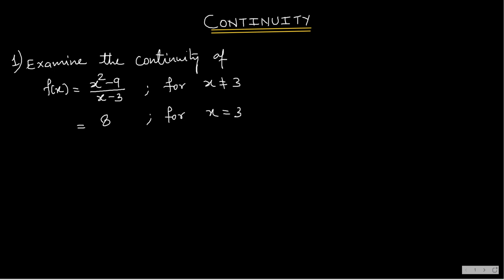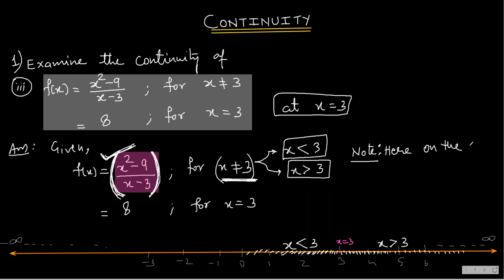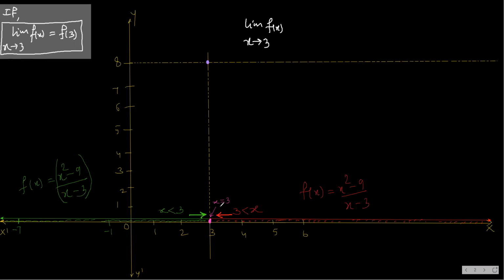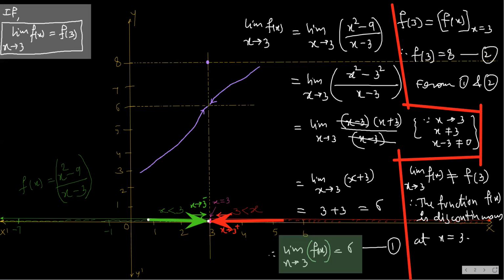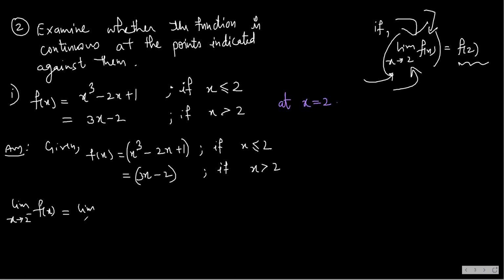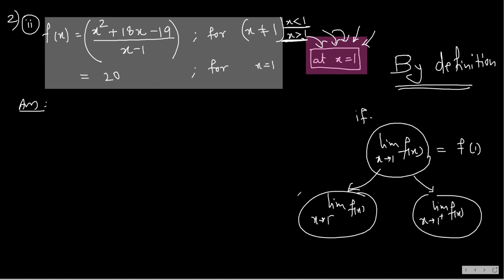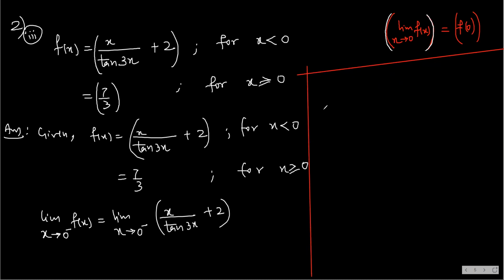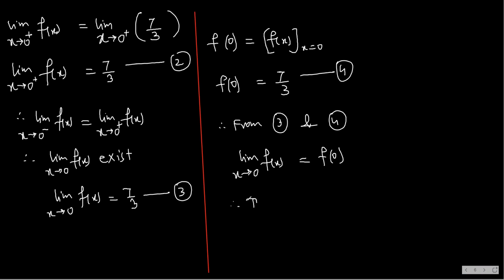CONTINUITY FOR CLASS 11TH & 12TH LECTURE NUMBER 03